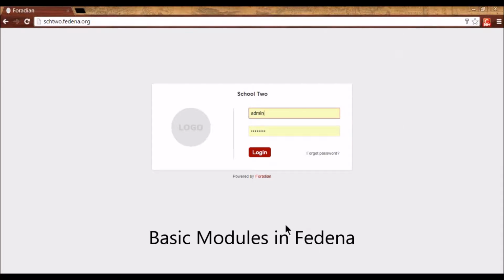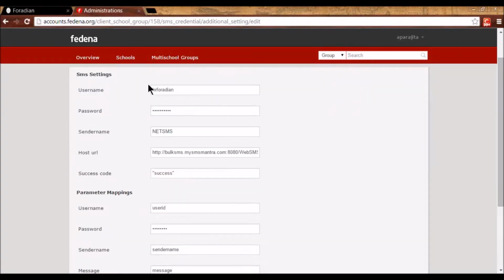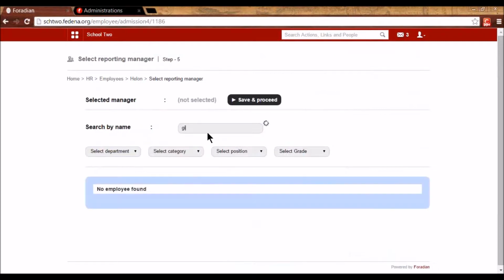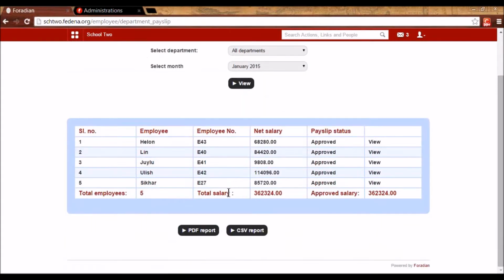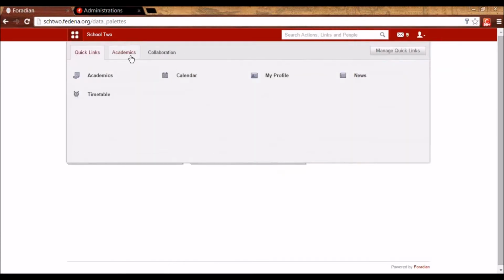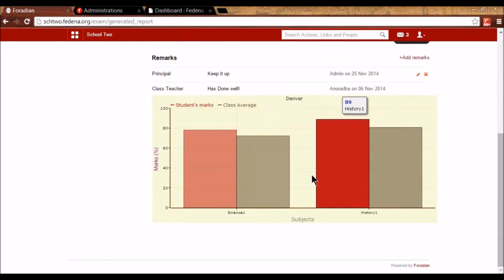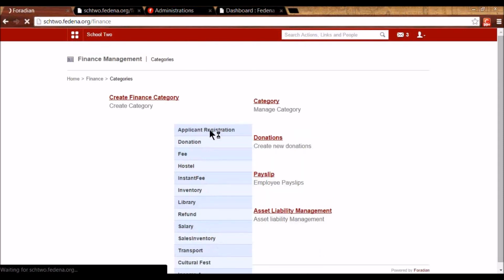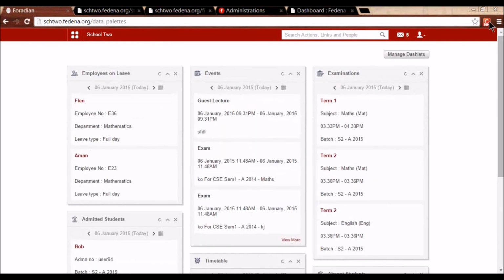Webinar on Core Modules in Fedena : 6th Jan,2015